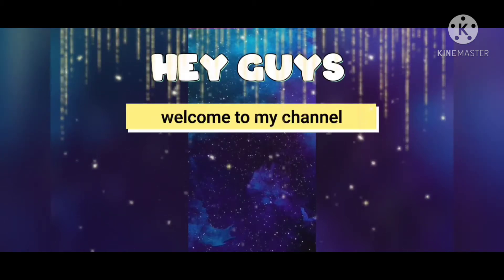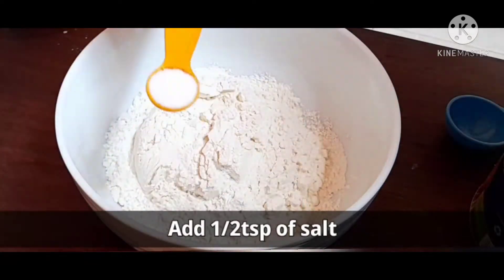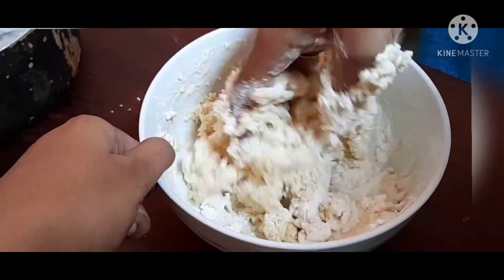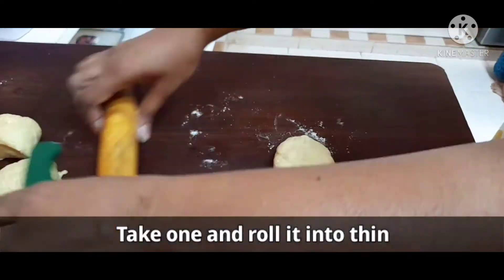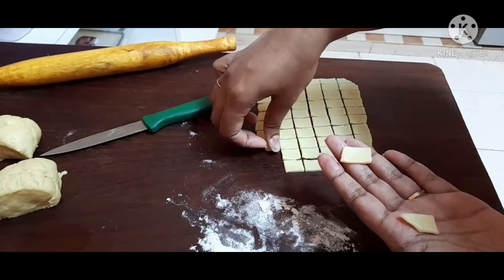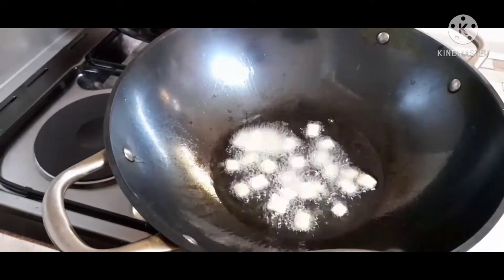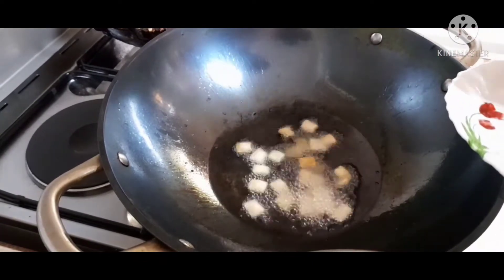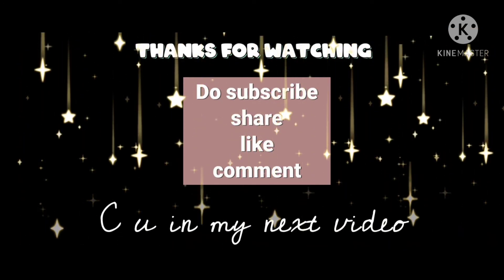Cheeselings😋Easy evening snack recipe do try😍simple with less ingredients😍